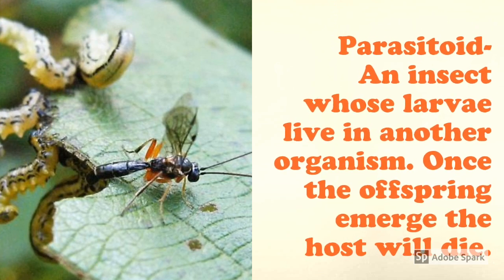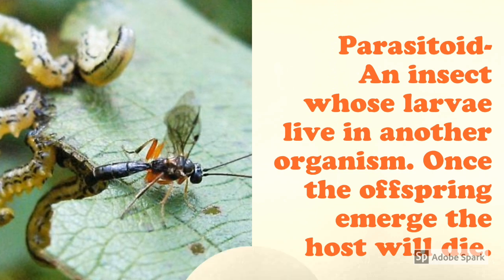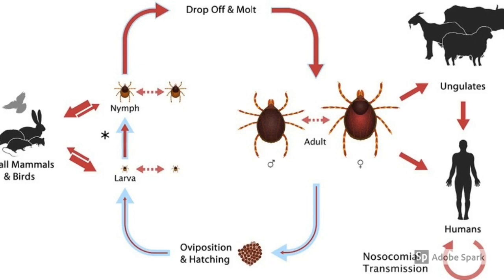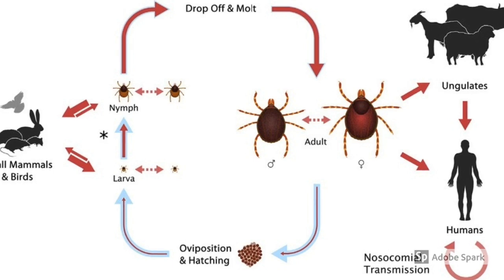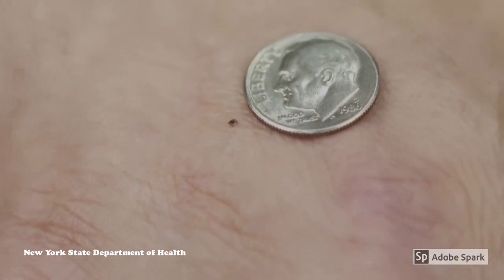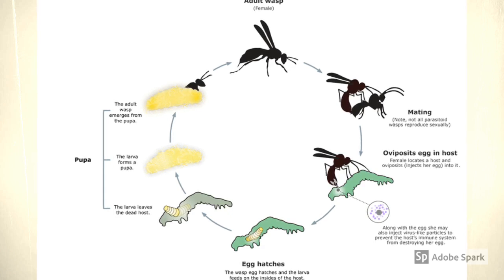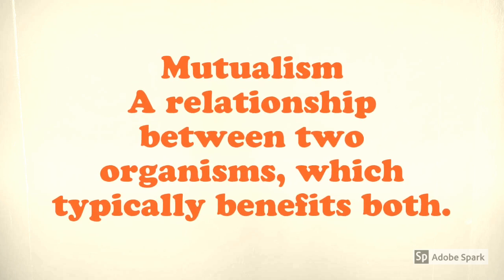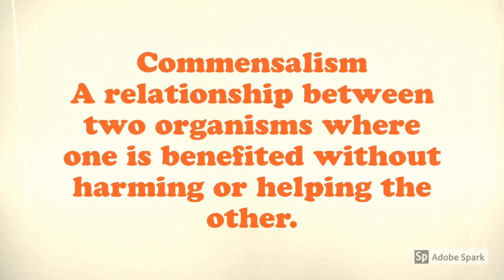Insect parasites compared to parasitoids